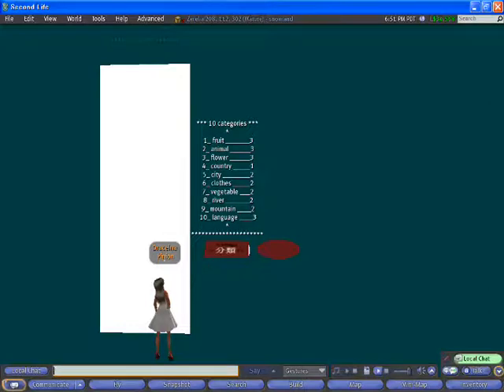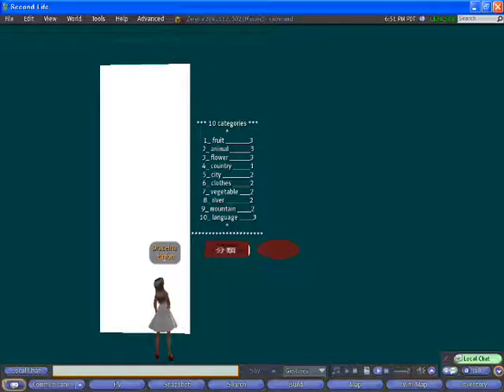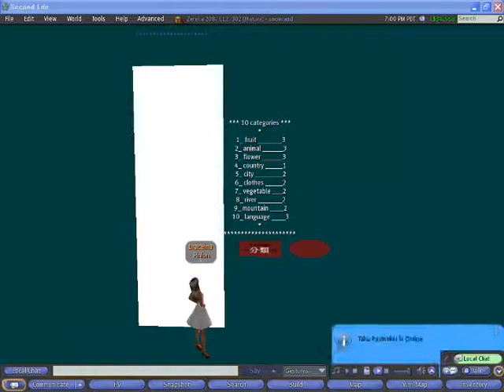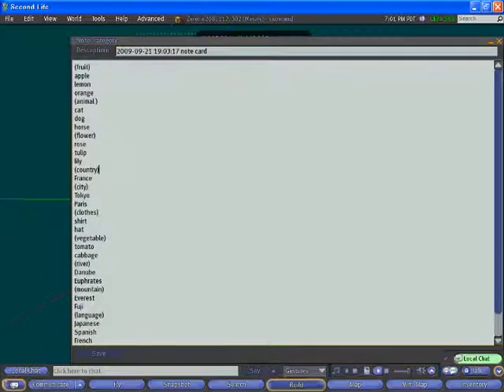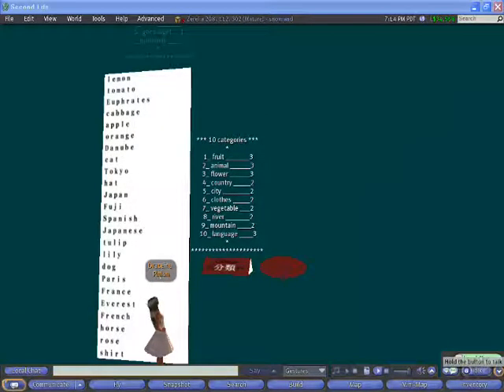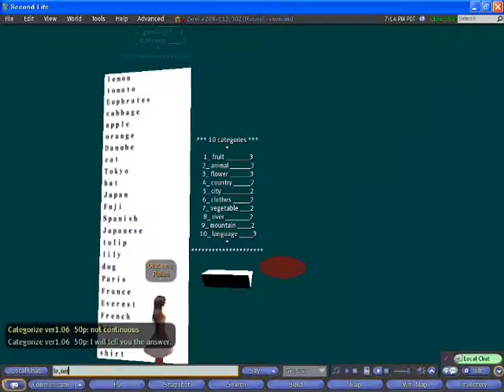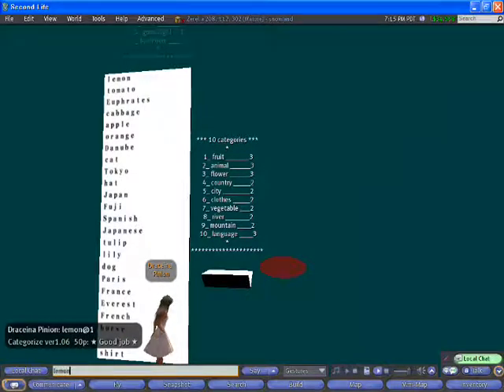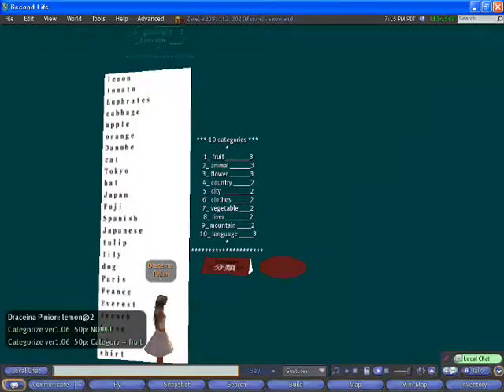Categorize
The educational tool helps you to learn how categorize things.